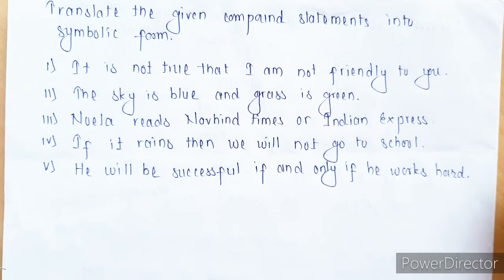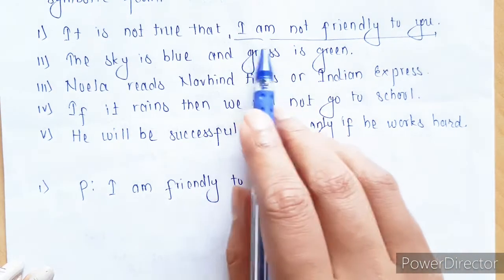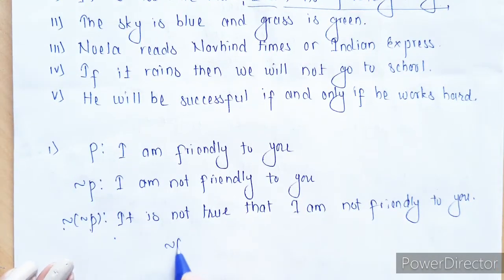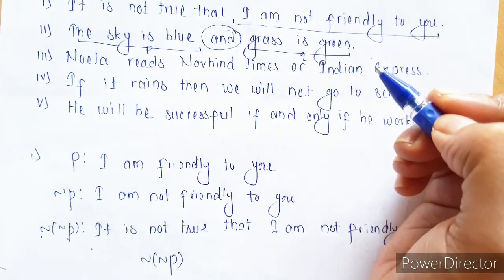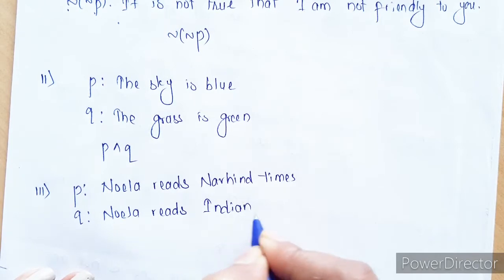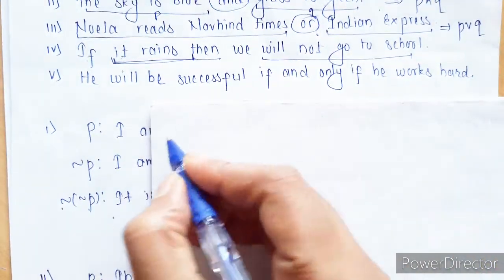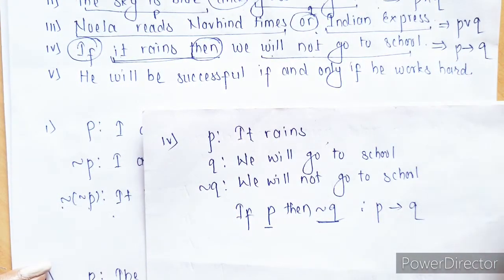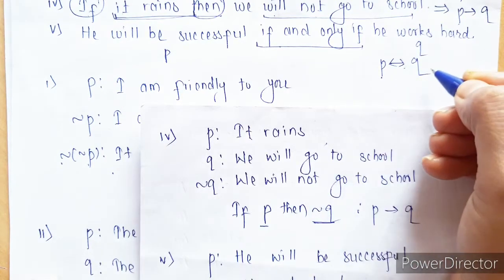Mathematical Logic-11/ Compound statements into Symbolic form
Converting Compound statements (Verbal statements) into Symbolic forms